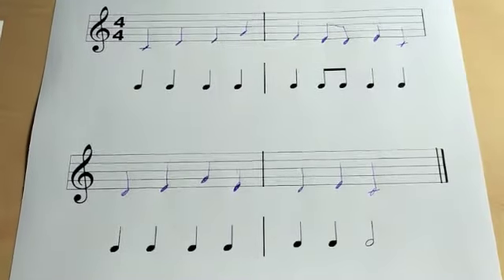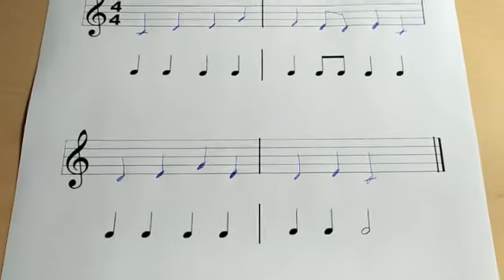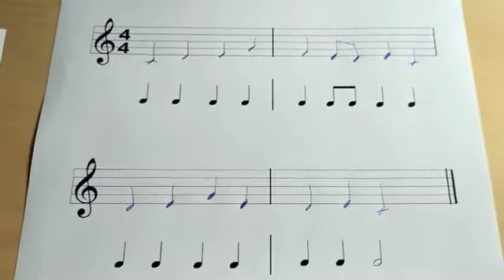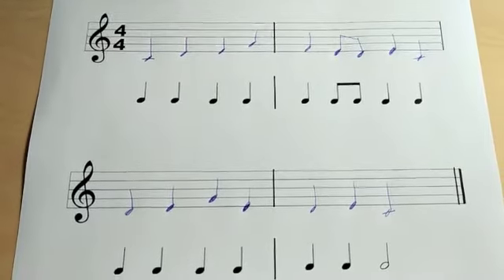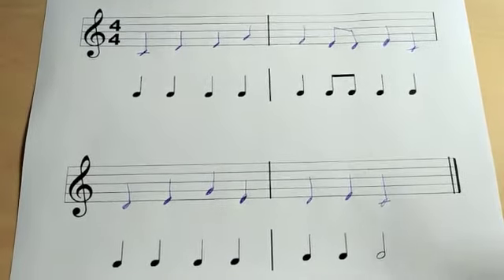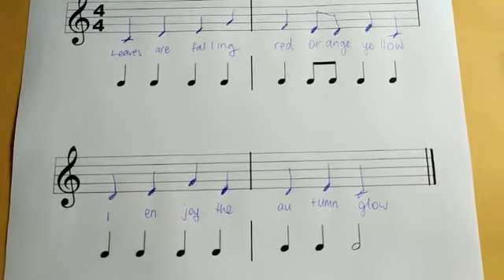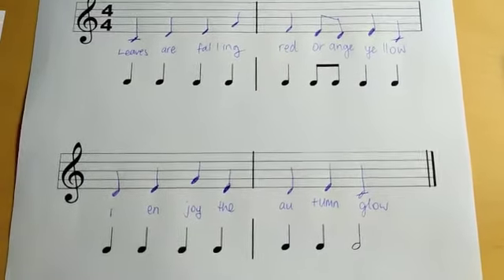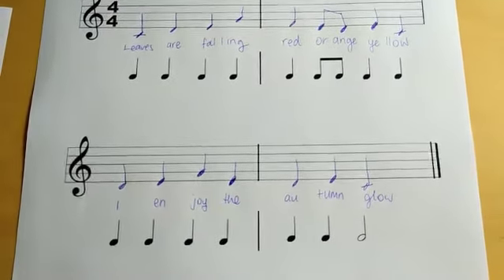Melody Video Lesson 6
WALT: write lyrics to our melody composition